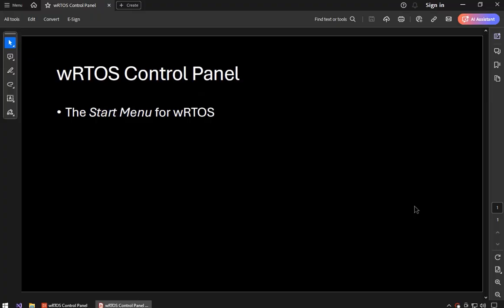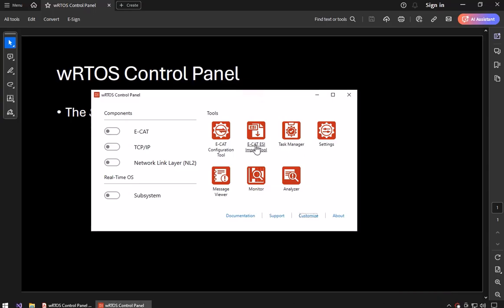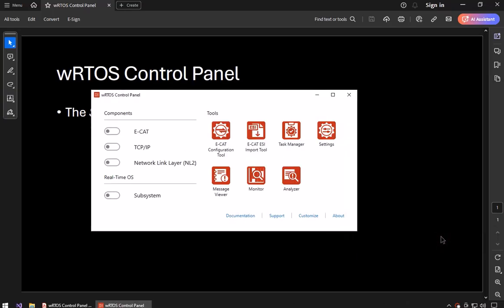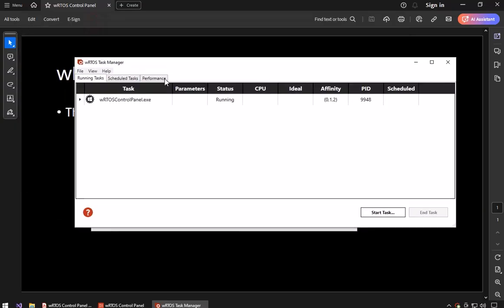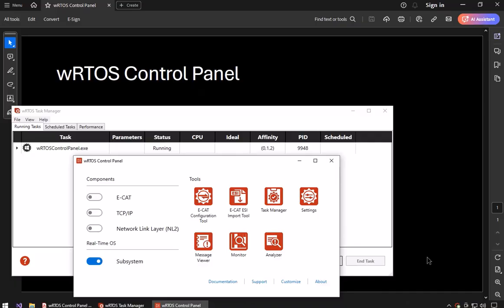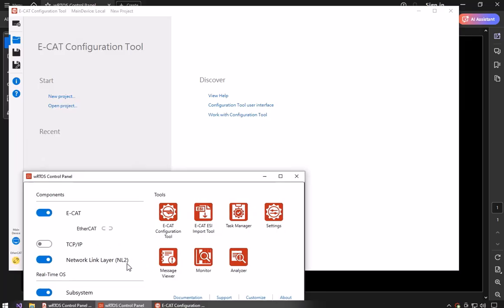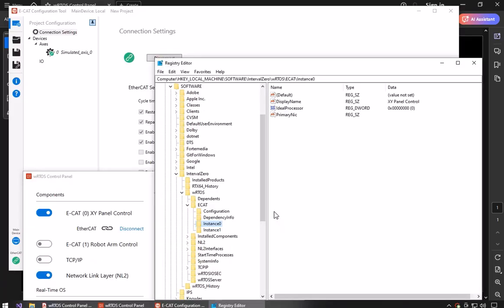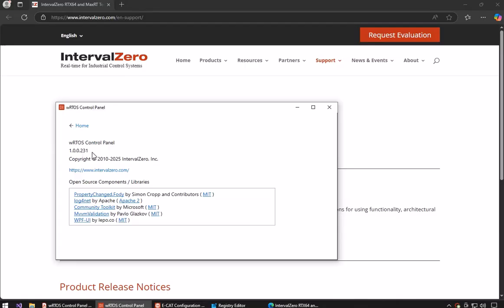MaxRT wRTOS Control Panel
In this video, we provide a demo of the MaxRT wRTOS Control Panel, which you can use to control the Real-Time Subsystem and Runtime product components.